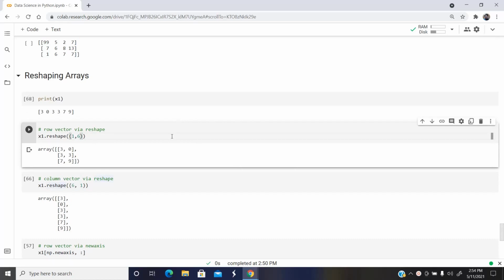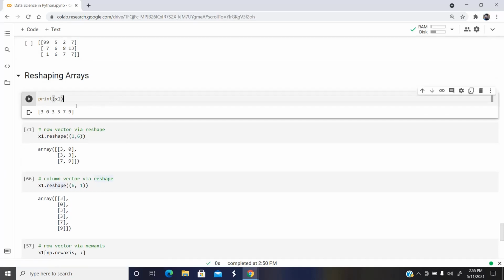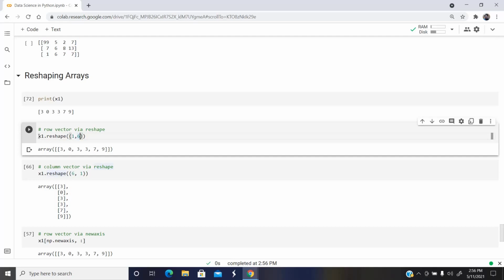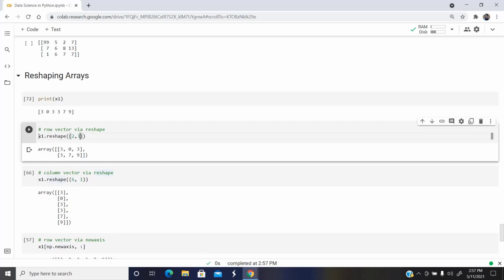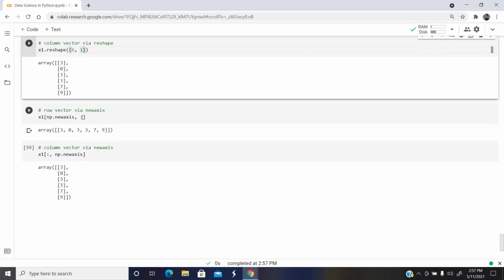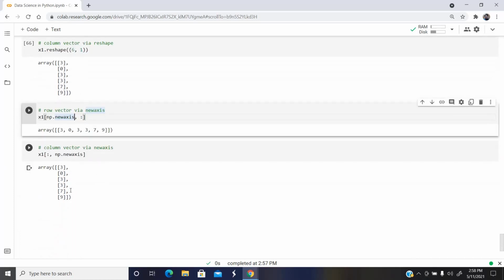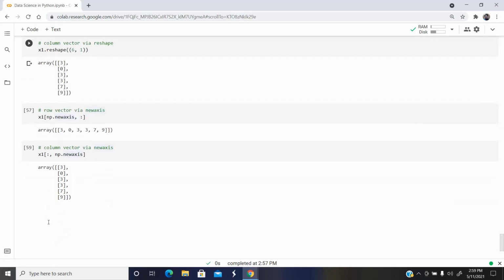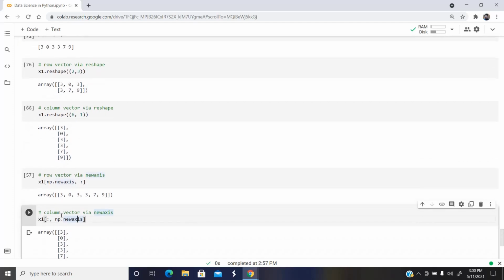Reshaping Arrays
In this video you will learn how to reshape arrays using numpy. This is a great data analysis technique which might come handy in your data science project.